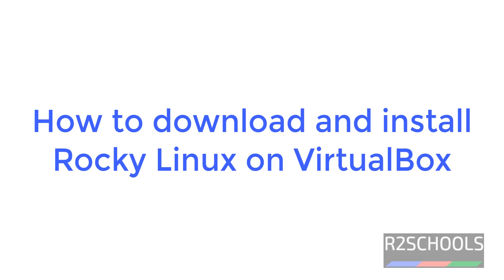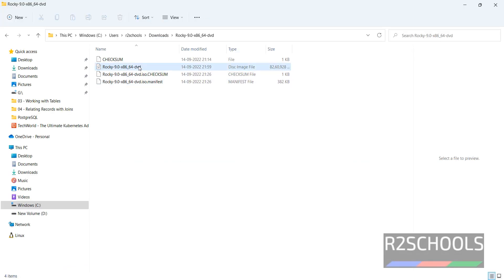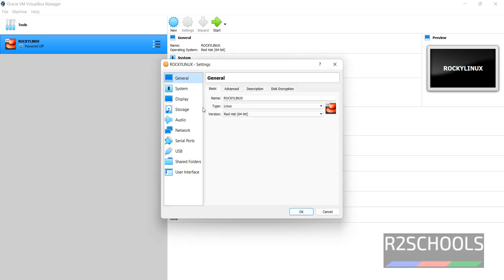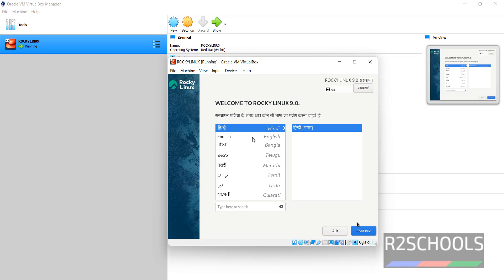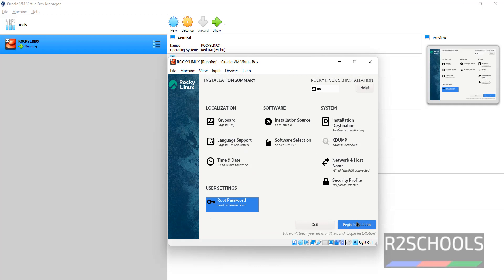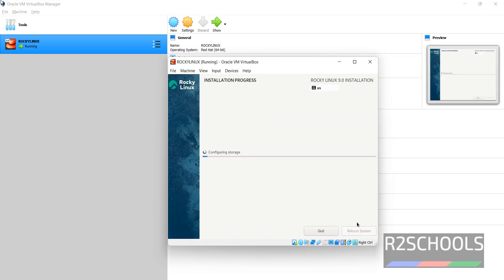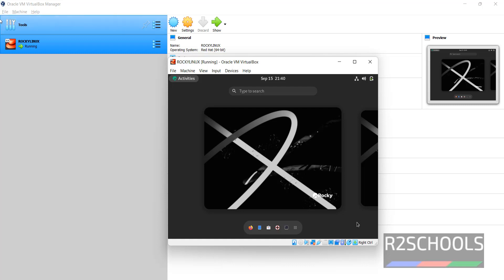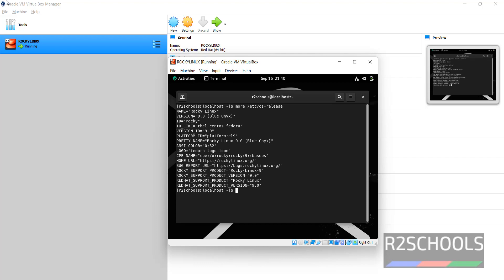How to download and install Rocky Linux 9 on VirtualBox step by step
In this video, we will see How to download and install Rocky Linux 9 on VirtualBox step by step.

How to download and install Rocky Linux 9 on VirtualBox,
Download and install Rocky Linux 9 on VirtualBox,
Download and install Rocky Linux on VirtualBox,
Download and install Rocky Linux on VirtualBox step by step,